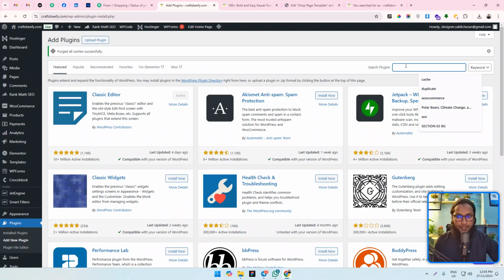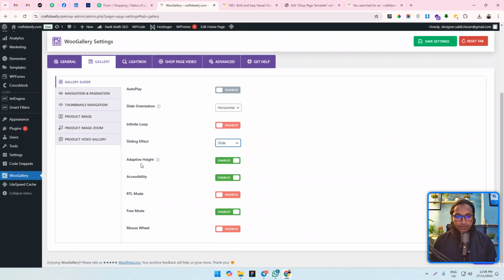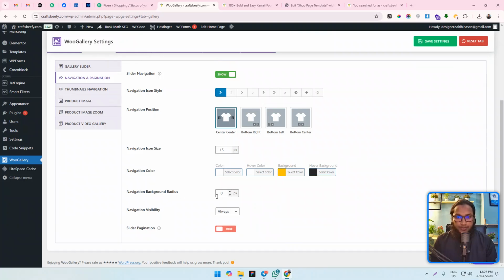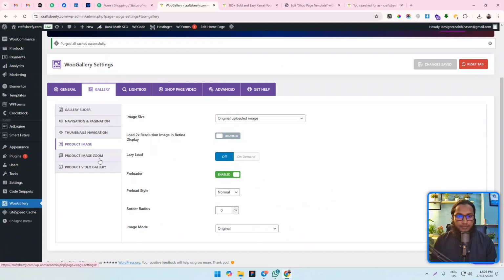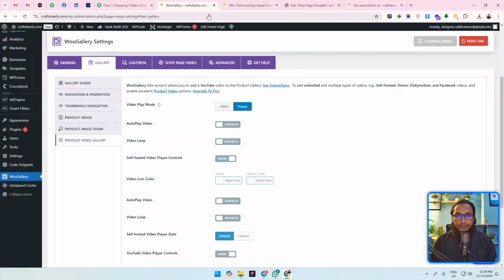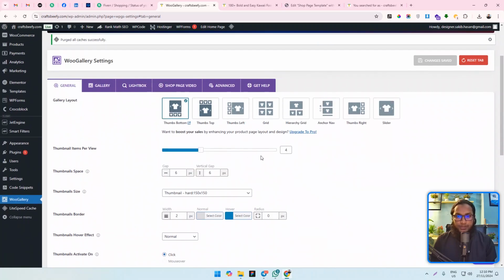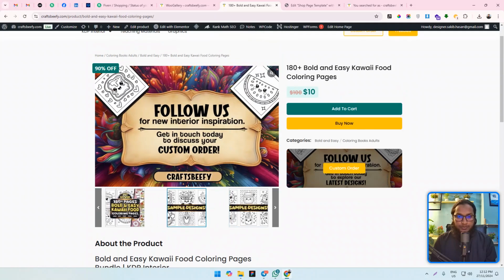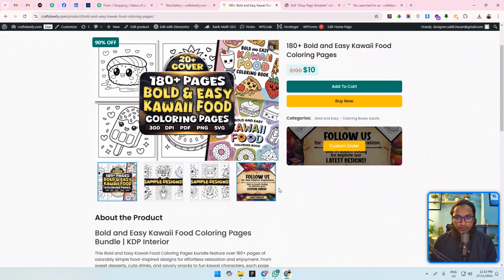How to Create a WooCommerce 👉 Product Gallery Image Slide for Free 2025 Tutorial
In this tutorial, you'll learn how to add a stunning product gallery image slider to your WooCommerce store, all for free! This feature helps to enhance your product pages and make your online store look even more professional.

This guide is perfect for beginners and anyone looking to improve the shopping experience on their WooCommerce site in 2025.

✅ How to install and configure the WooCommerce gallery image slider plugin.
✅ Customizing the image slider settings for a seamless shopping experience.
✅ Tips for improving the product page design and increasing customer engagement.

Why Add an Image Slider to Your WooCommerce Store?
An image slider can showcase multiple product images in an interactive way, giving your customers a better view of the products. It enhances the user experience and can lead to higher conversions!